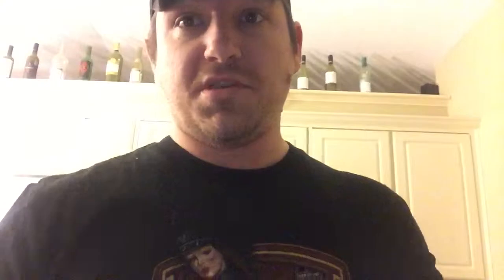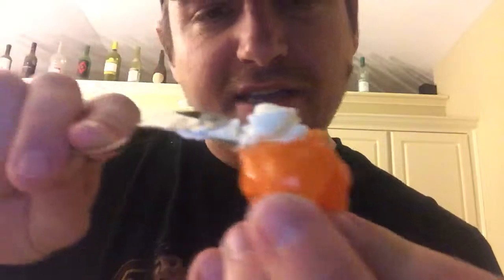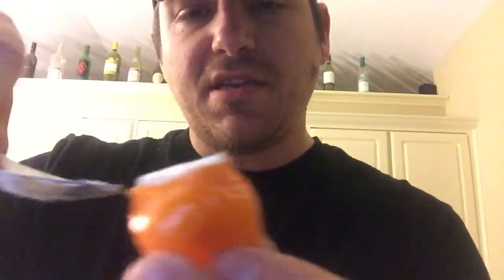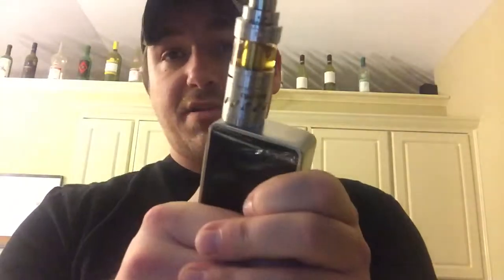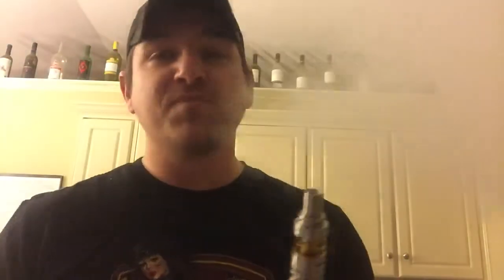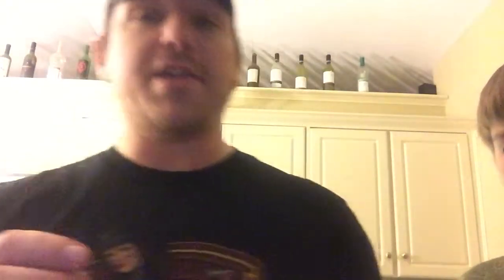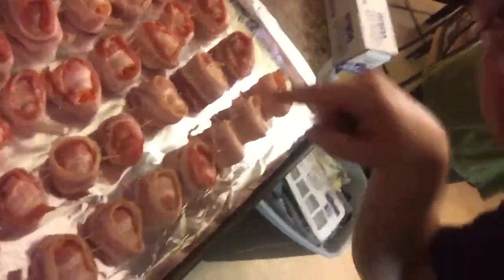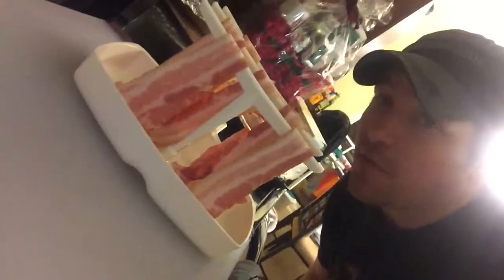Bacon & Habaneros, The Dragon Turd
Here's a quick HDVapez style "how to" on making one of my favorite treats. These things are just as hot coming out as they are going in, so beware. A quick shout out to my buddy, FAMBAM, a great friend and mentor. Without his wisdom, I would still be behind the camera like my first few videos. Anywho, if there are any questions, feel free to post in the comments and I'll get back to ya.

Made from iPhone 6
Check out minions page Z02gamez